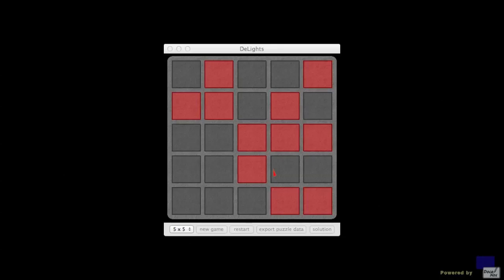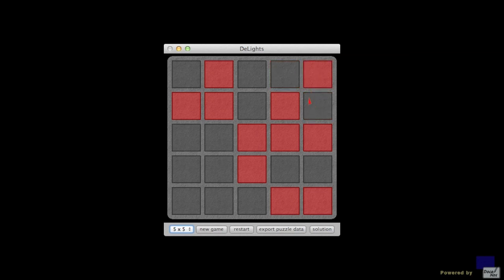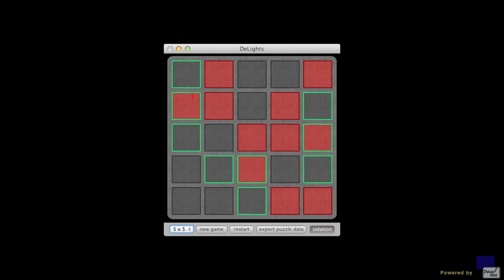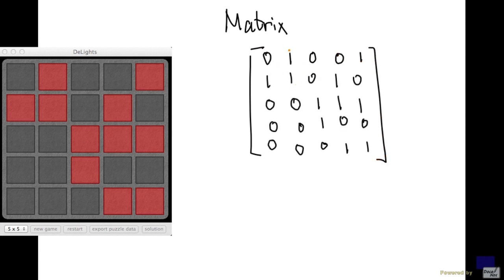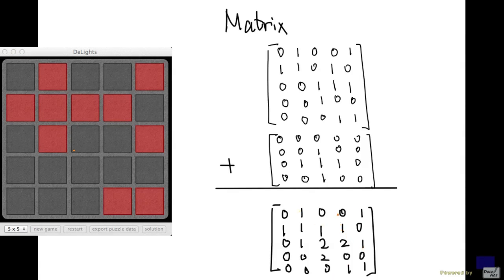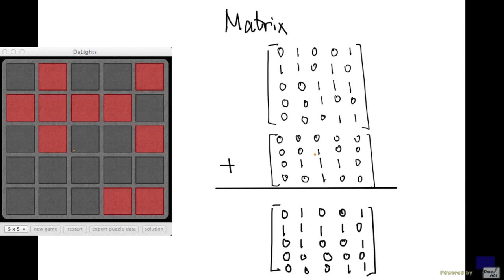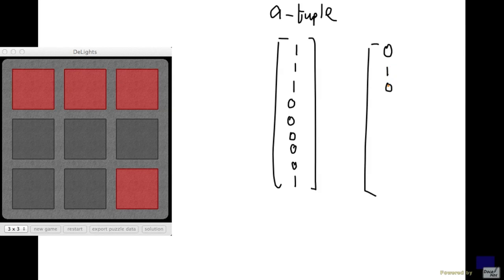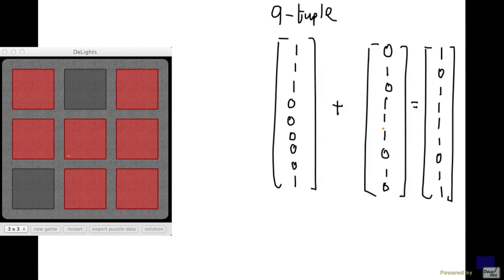Week 1 - Modelling Lights Out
Modelling the classic electronic board game, Lights Out, using 0-1 matrices or tuples.